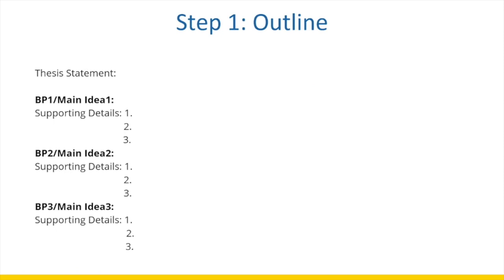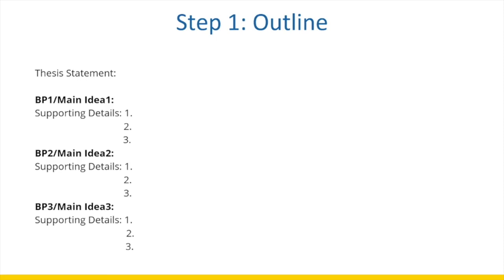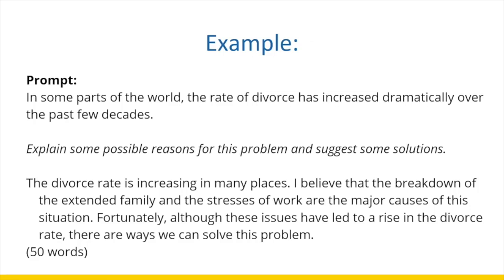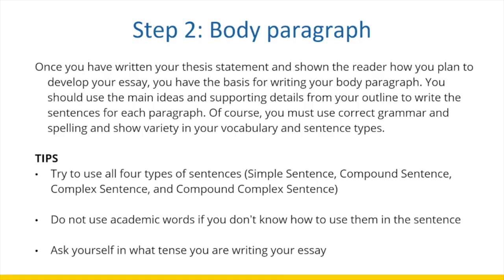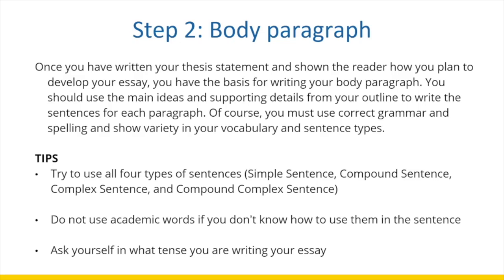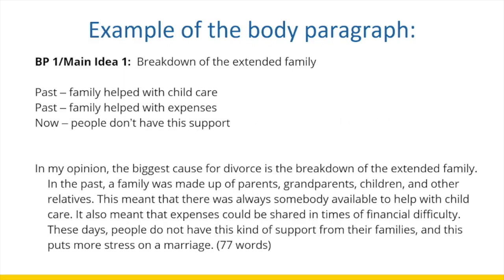IELTS Academic Task 2 (Part 2)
Welcome to Part 2 of IELTS Academic Writing Task 2!
In this lesson, we focus on **Step 1: Creating an Effective Outline** for any IELTS essay.

✔ How to plan your ideas
✔ What to include in an outline
✔ Essay structure for Band 7+
✔ Types of IELTS Writing Task 2 essays
✔ How to prepare your main points before writing

This video is perfect for IELTS beginners and advanced learners preparing for the exam in 2025 and beyond.

📘 What you will learn:
• How to create a clear and efficient outline
• Why outlining helps you score Band 7+
• The 5 types of IELTS essays
• How to organize ideas before writing

IELTS writing task 2, IELTS academic writing, IELTS outline, IELTS essay types, IELTS writing for beginners, IELTS preparation 2025, how to write IELTS essay, band 7 writing tips.

📌 **Watch the full Writing Task 2 series for complete guidance!**

IELTS writing outline
IELTS essay planning
IELTS academic writing task 2
IELTS writing part 2
how to outline IELTS essay
IELTS writing structure
IELTS writing tips 2025
IELTS band 7 writing
IELTS English learning
IELTS for beginners
IELTS writing full lesson
IELTS preparation 2025
IELTS writing types of essays
IELTS essay strategies